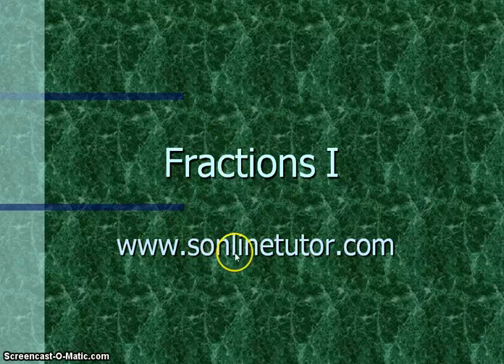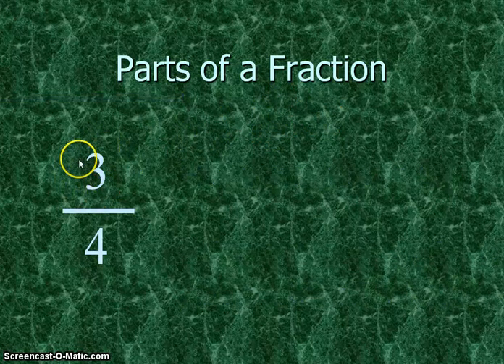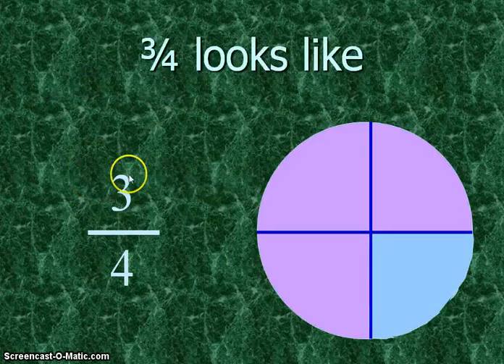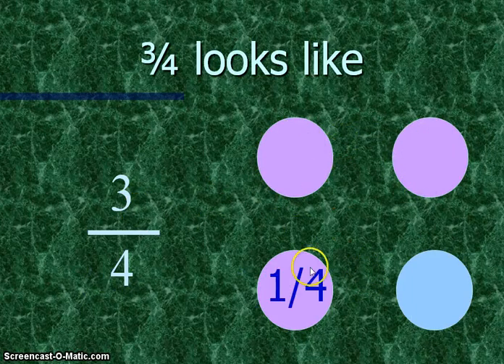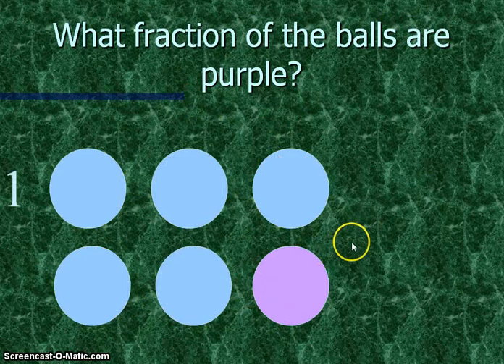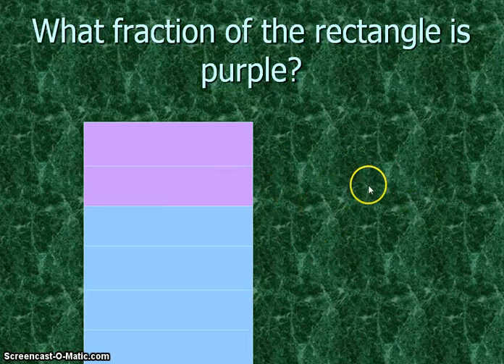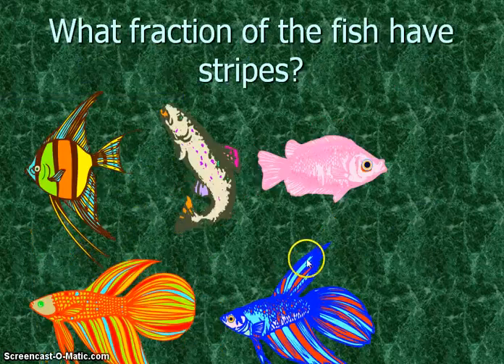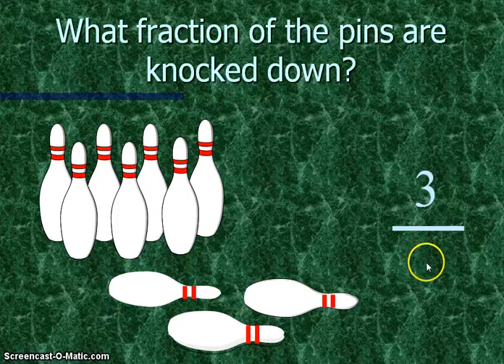Fraction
Concept of fraction in math.